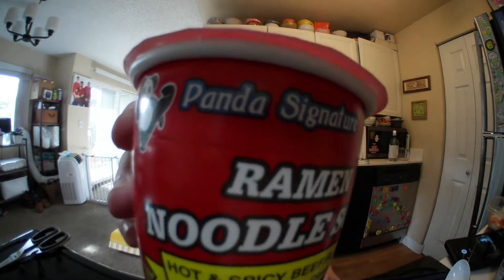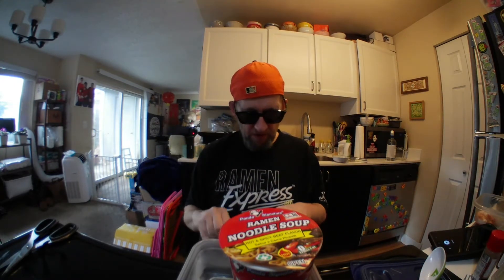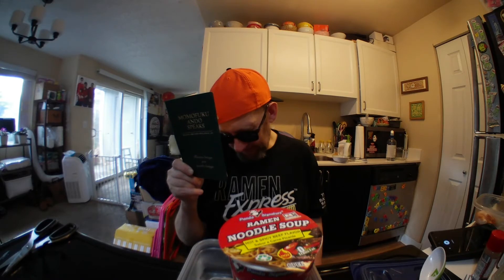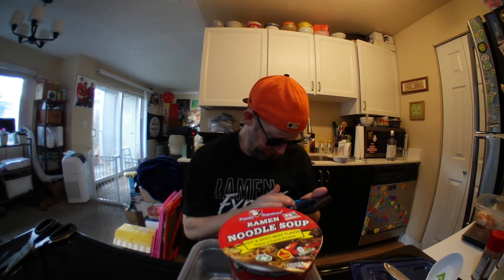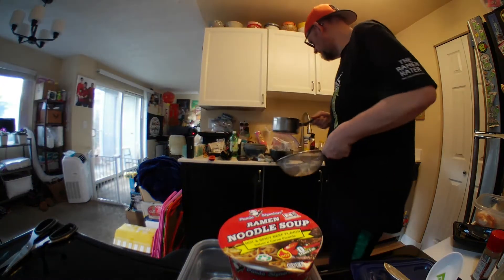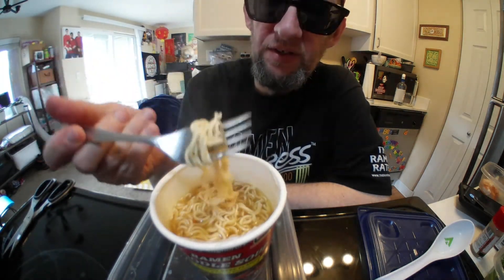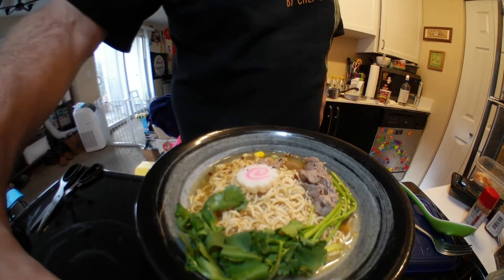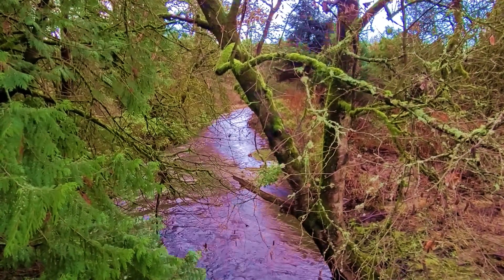Panda Signature Ramen Noodle Soup Spicy Beef Flavor - USA - Instant Noodle Recipe Time - EP 974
If you're so inclined, consider nerding out with us!